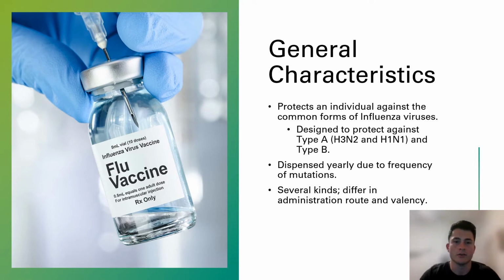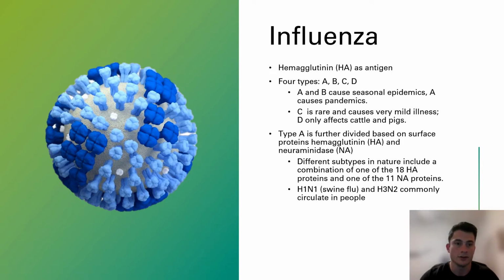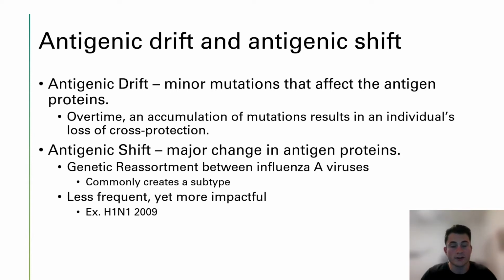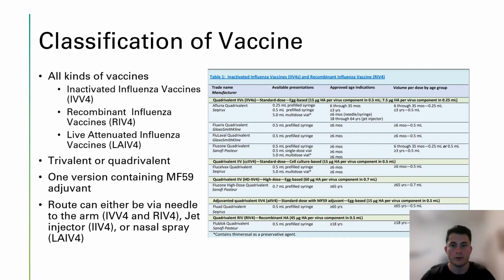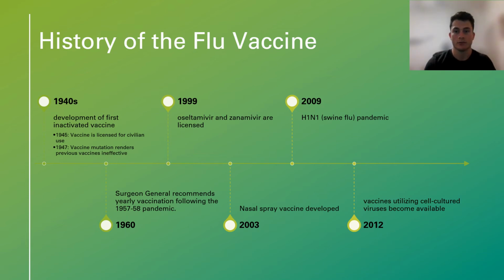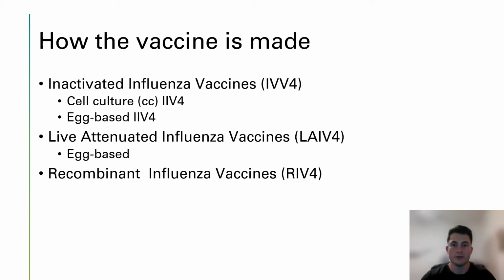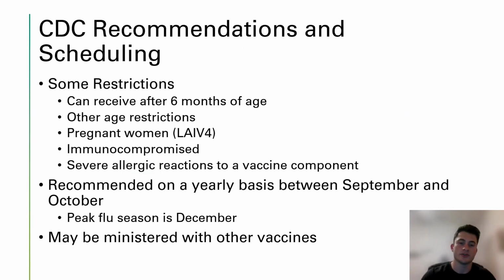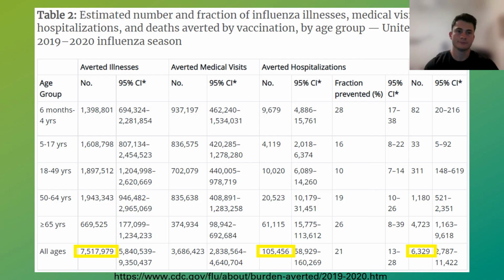Influenza Vaccine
Influenza Vaccine project